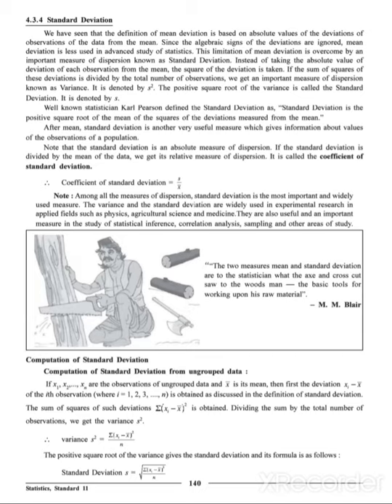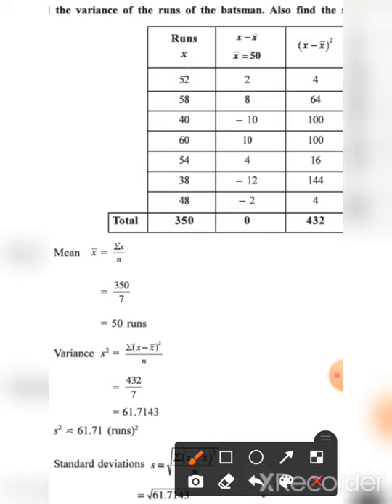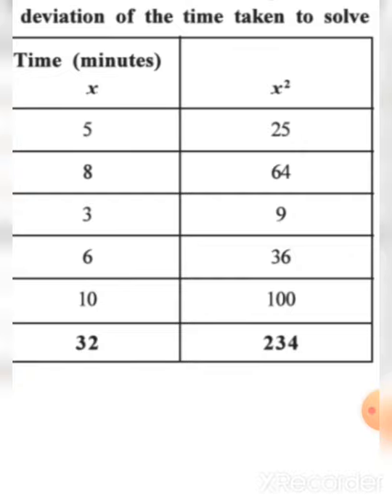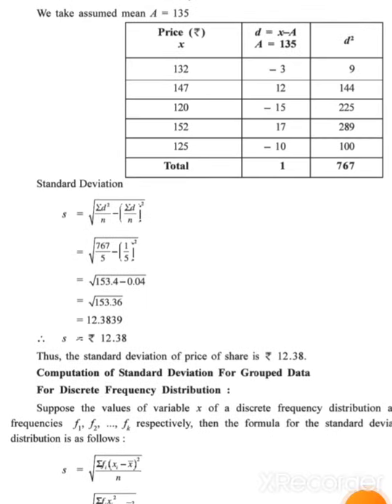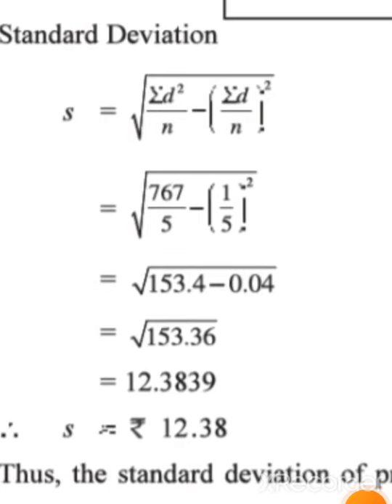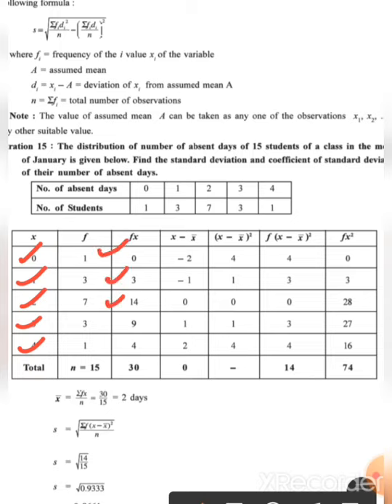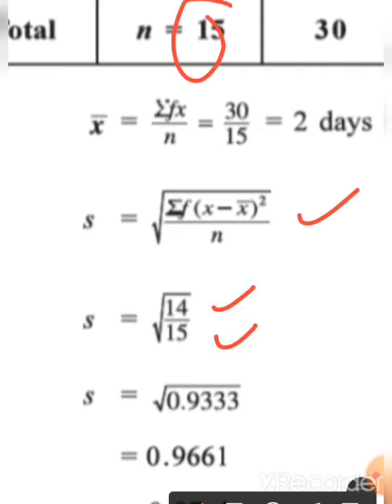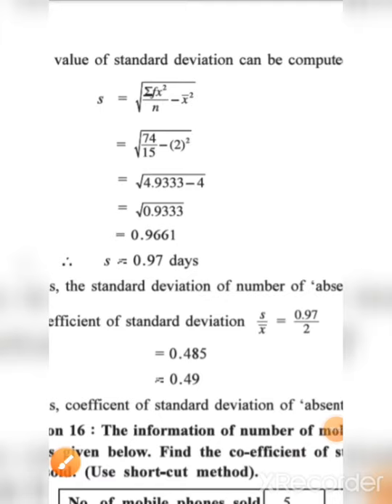STD - 11COM - EM - STATISTICS - CH. 4 MEASURES OF DISPERSION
Sums of Standard Deviation -

ALSO VIEW OUR MOST LIKED VIDEOS.